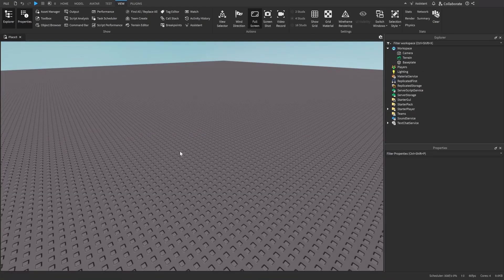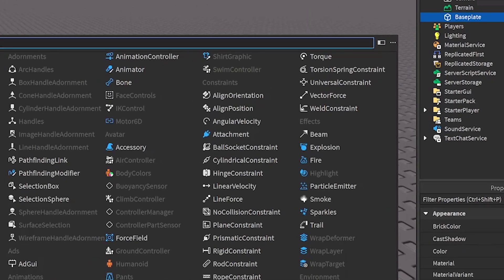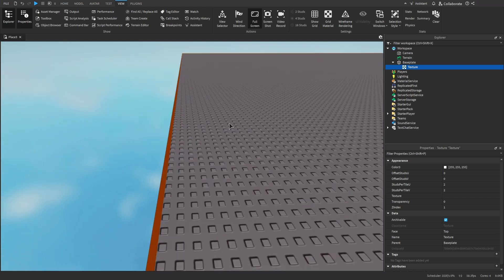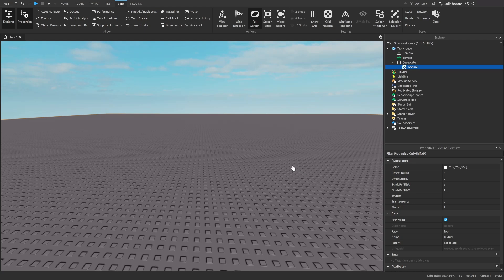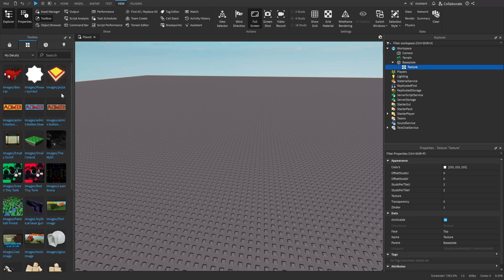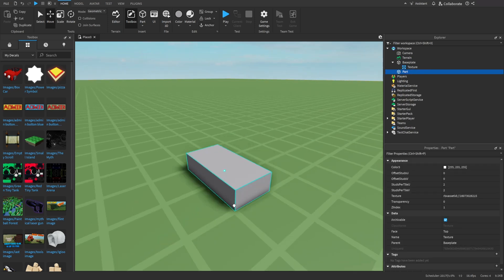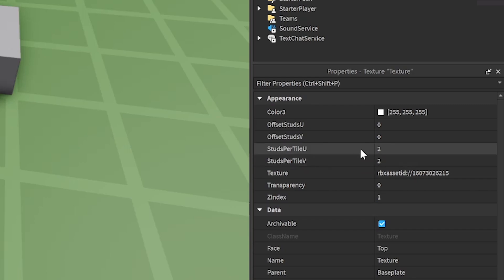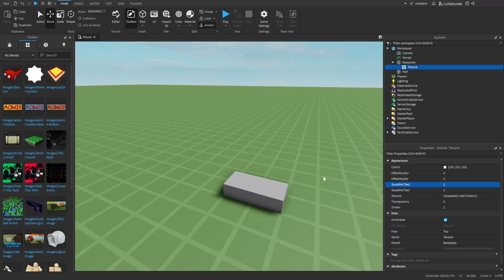How to Use Textures (ROBLOX STUDIO)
In this video, I quickly show you how to insert and use Textures in Roblox Studio.